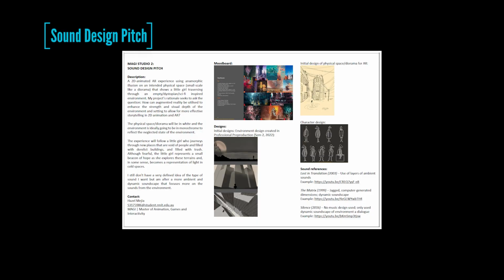MAGI RMIT - Studio 2 WIP #2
The track is called Eagle by Ketsa and is available on Free Music Archive